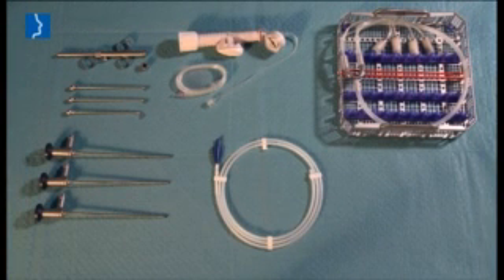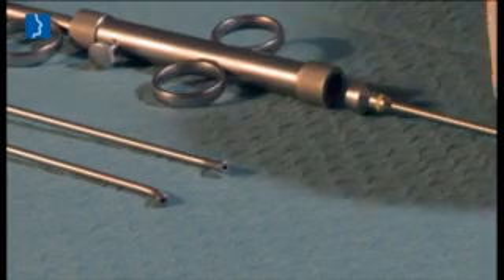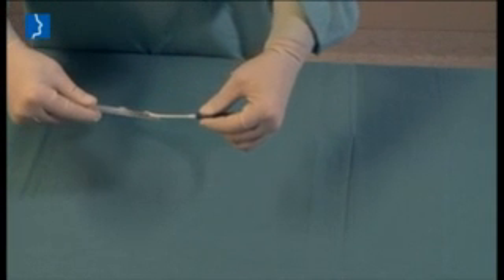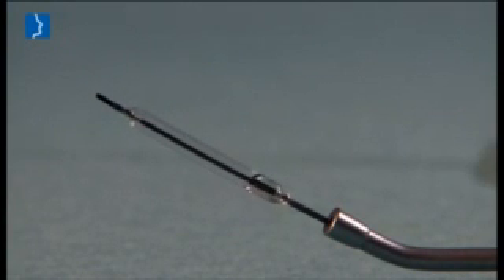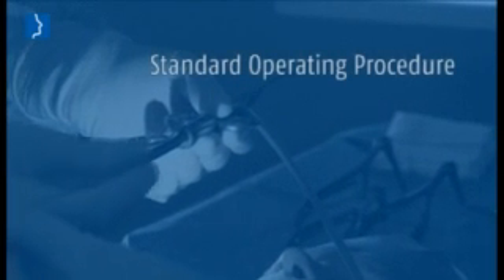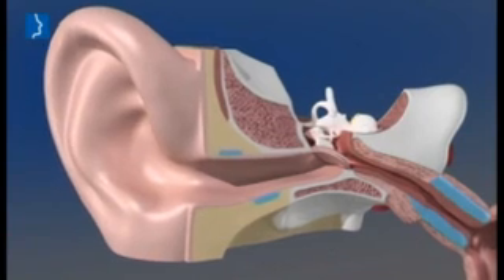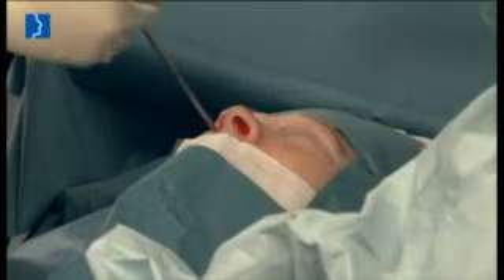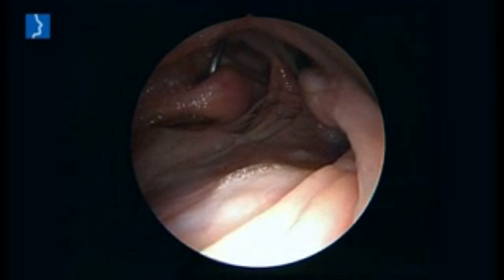Balloon Dilatation of the Eustachian Tube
Ballonkateter fra Spiggle & Theis. Se mere på